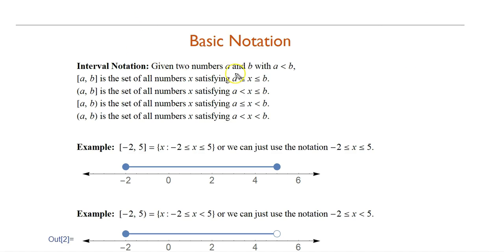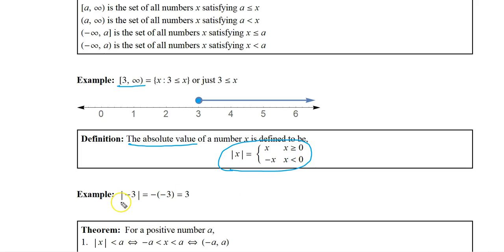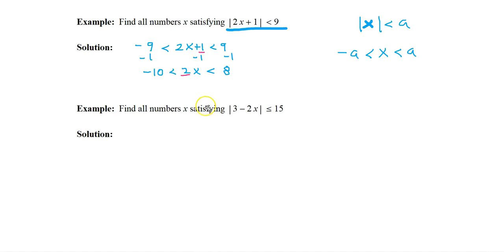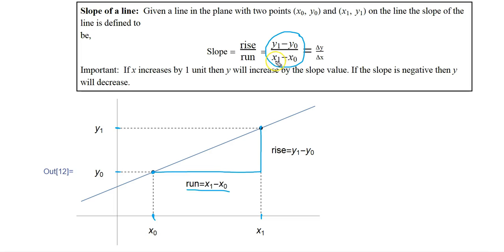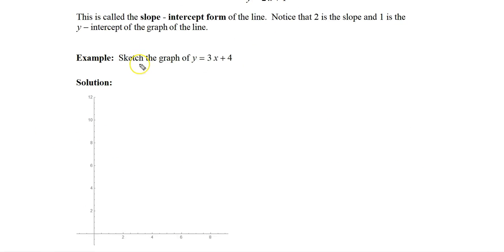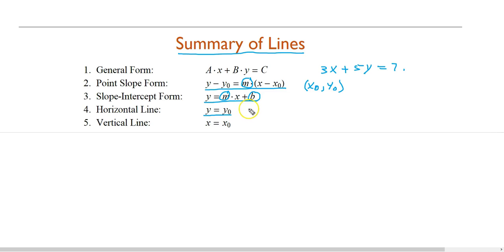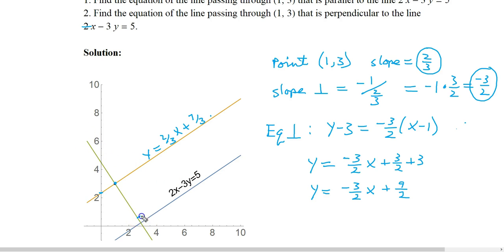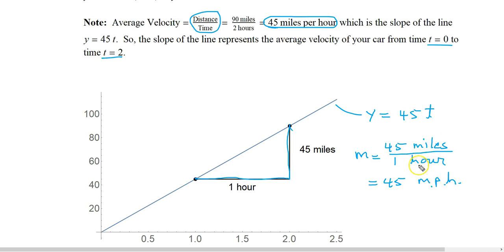Calculus 1: Lines, Slopes & Rates of Change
Equations of Lines, Slope, Rates of Change, Functions